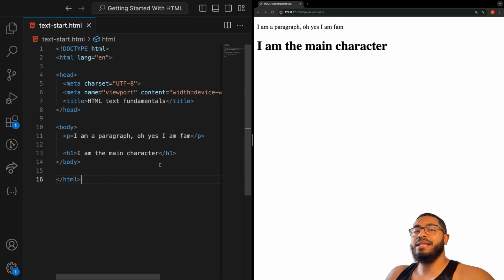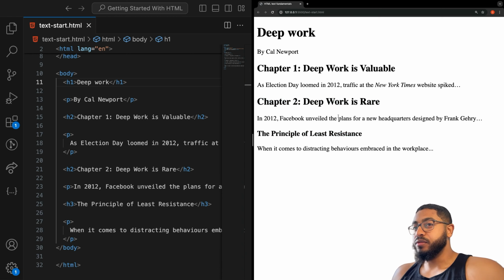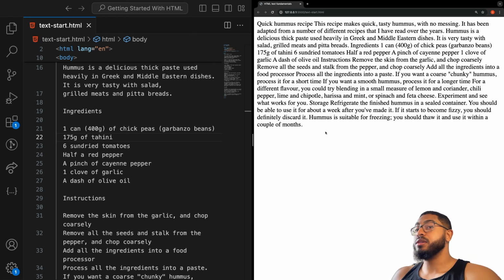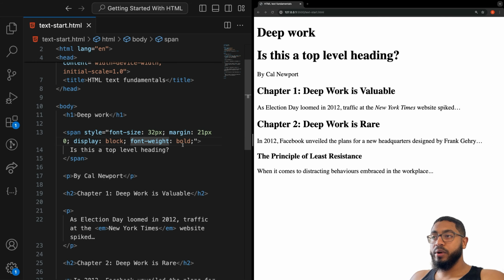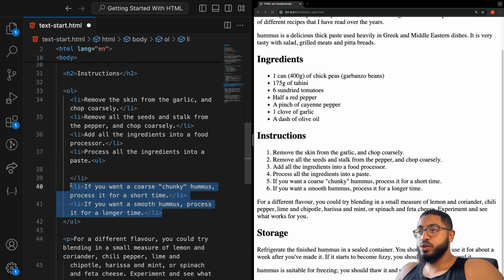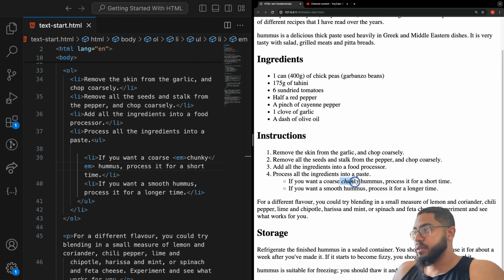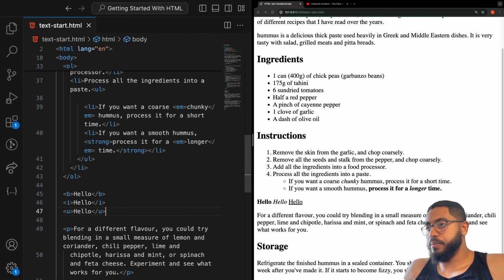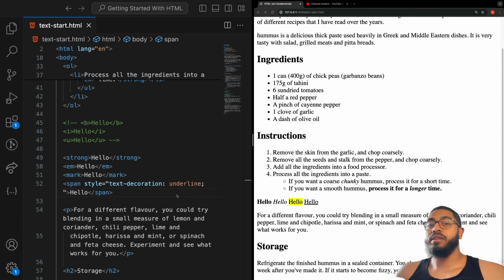Text fundamentals | HTML for the Mandem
Timestamps:

0:00 Intro
0:24 The basics: headings and paragraphs
0:54 Implementing structural hierarchy
2:00 Why do we need structure?
3:31 Why do we need semantics?
4:40 Lists
4:56 Unordered lists
5:22 Ordered lists
5:46 Nested lists
6:30 Emphasis and Importance
6:45 Emphasis
7:33 Importance
8:43 Italic, bold, underline...
10:49 Outro